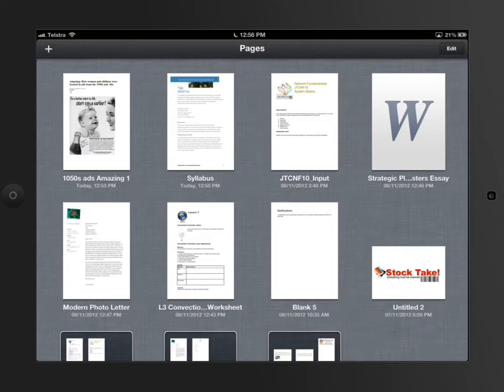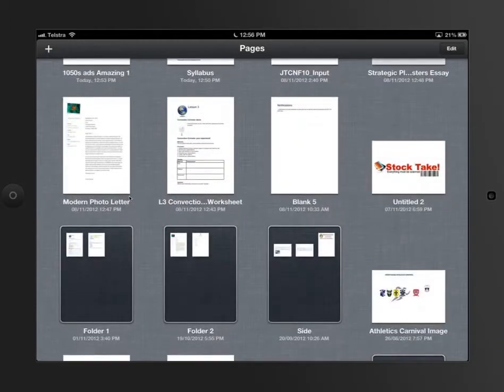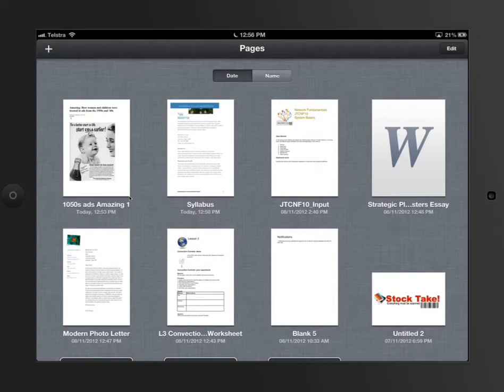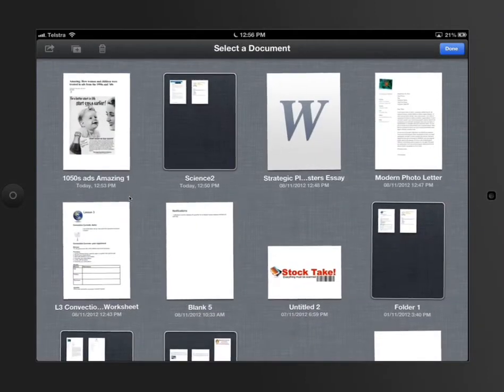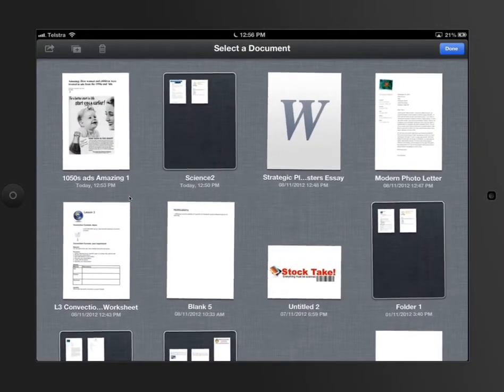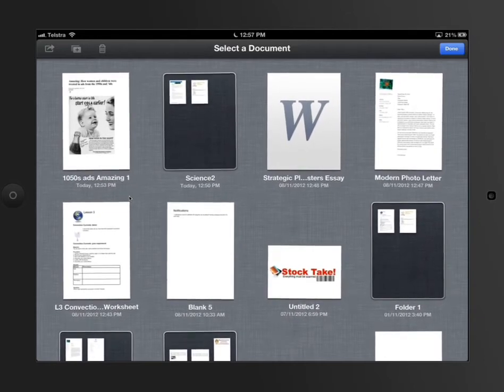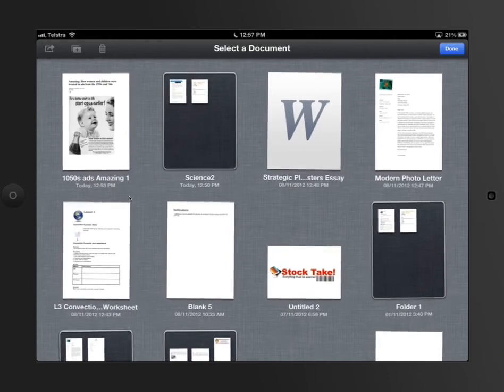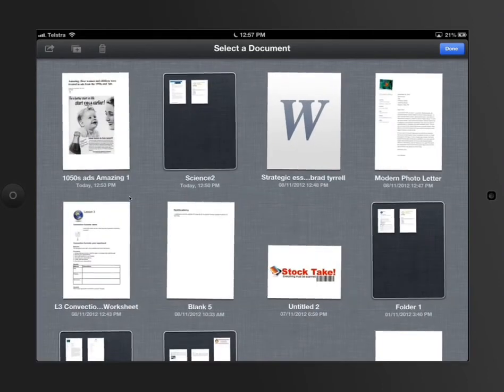iPad Tutorial - Pages - Creating Folders and Renaming.mov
Video Created Explaining Settings on the iPad and how it can be used in teaching and learning - Specifically relates to the use of Pages to create folders and rename files